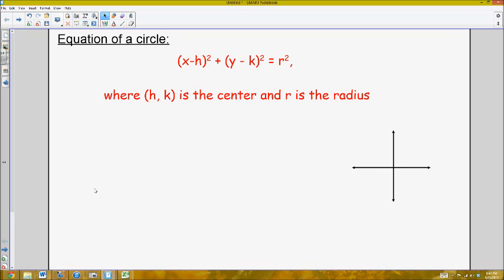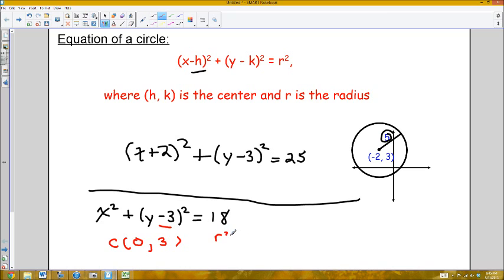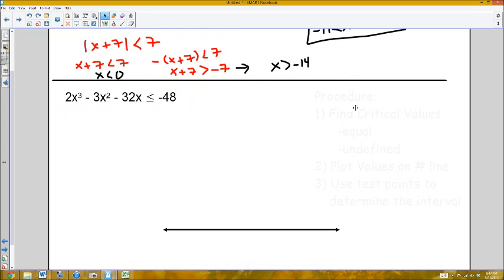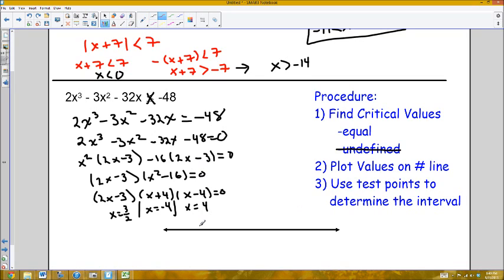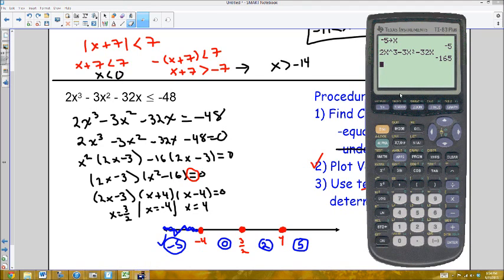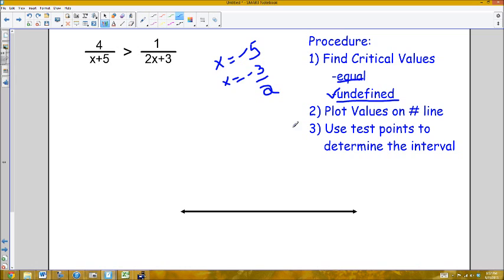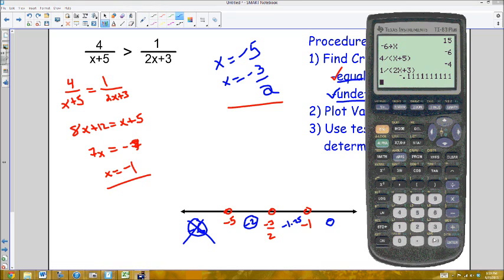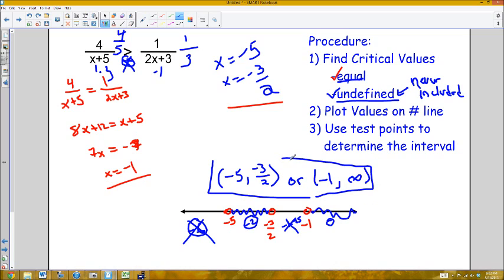Video 9: Inequalities